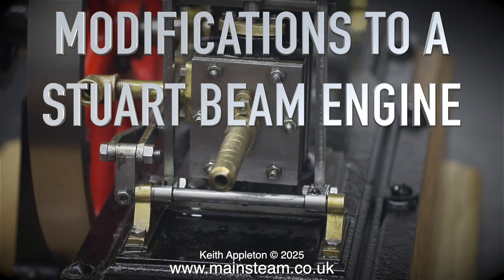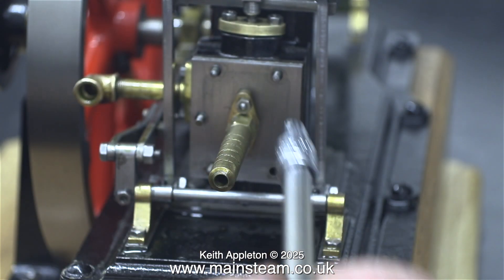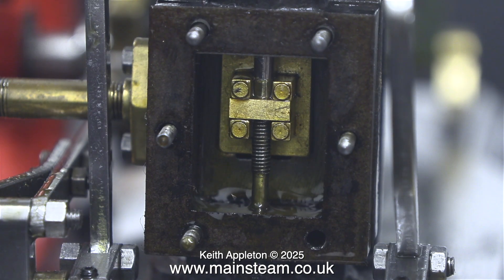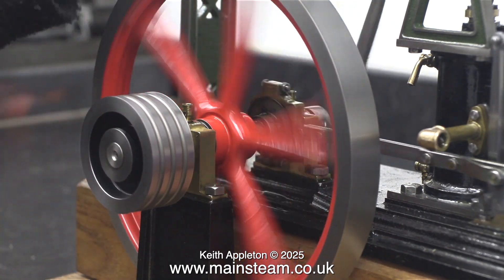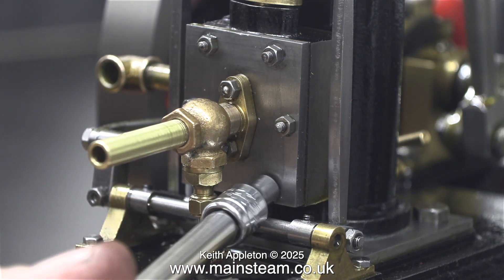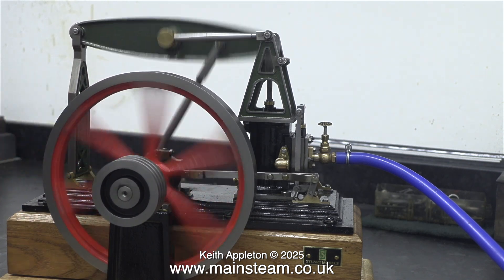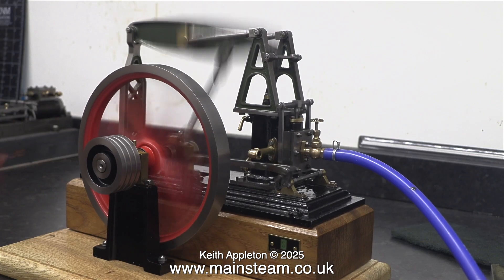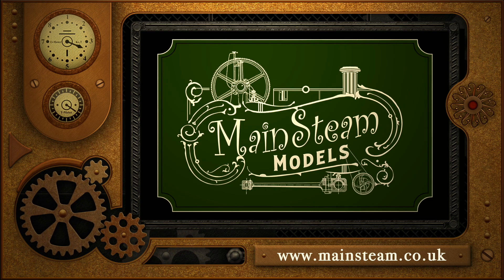MODIFICATIONS TO A STUART BEAM ENGINE - PART #9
Modifications To A Stuart Beam Engine - Part #9. The Final Episode. Removing and refitting the Slide Valve 90 Degrees from where it was originally fitted and hopefully it will work as it should. Then follows a lot of timing tweaking to make the Slide Valve work properly admitting and exhausting at the right time relative to the position of the Crankshaft.